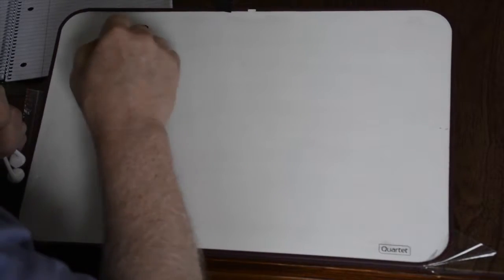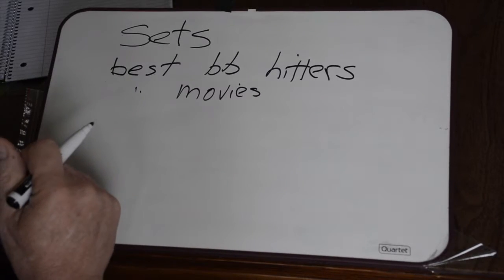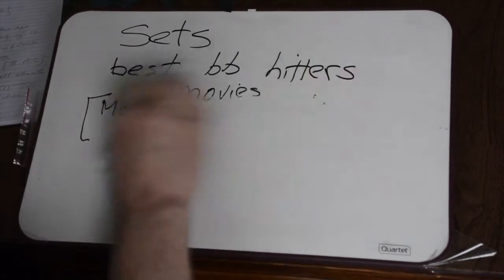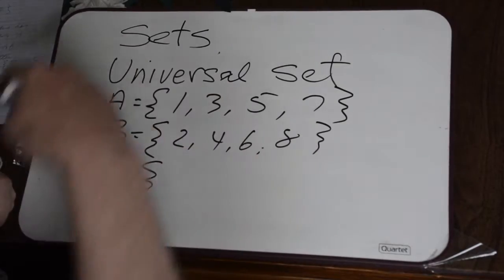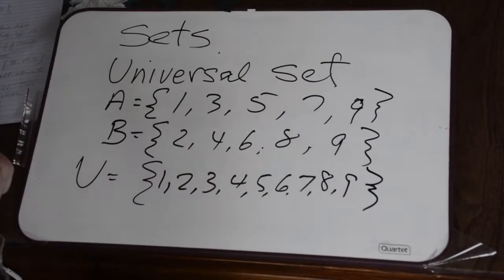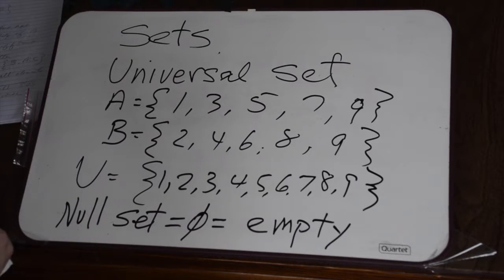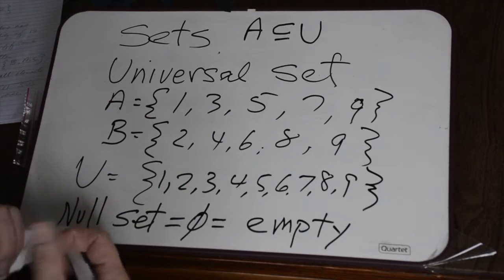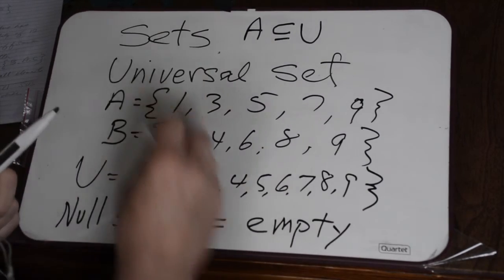More on sets A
This is the second video in the series on sets and Venn diagrams